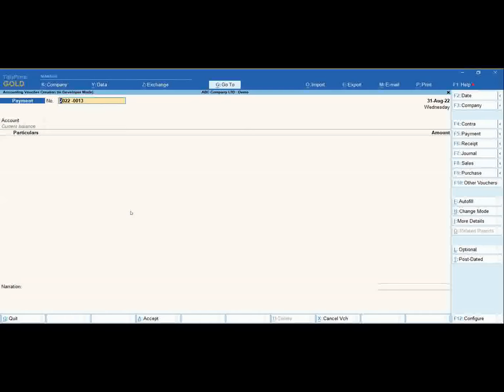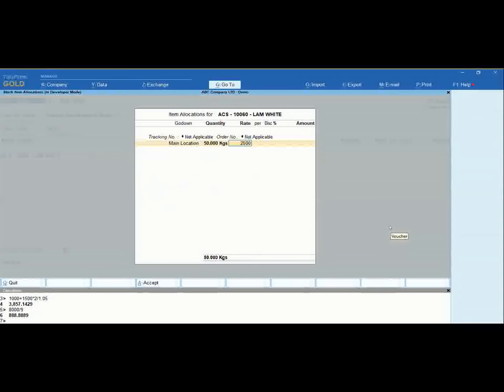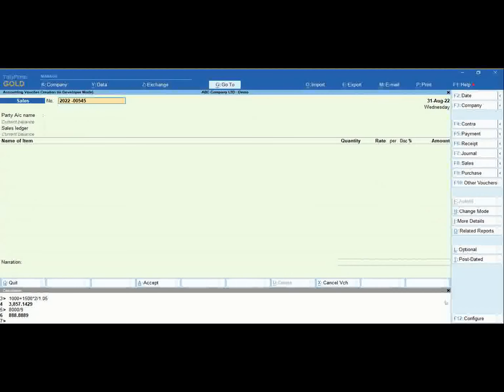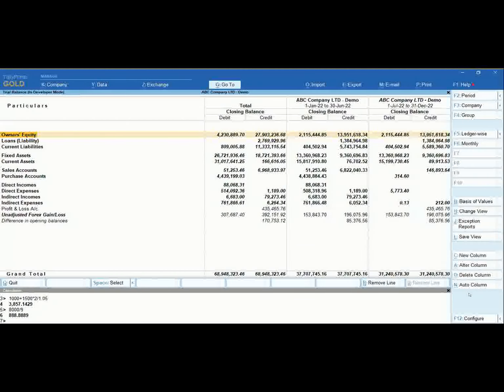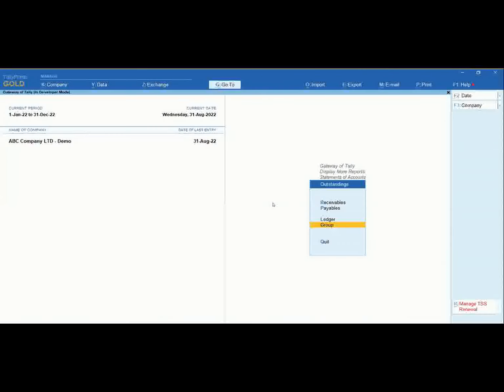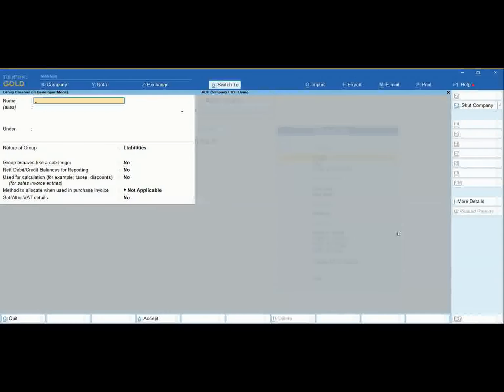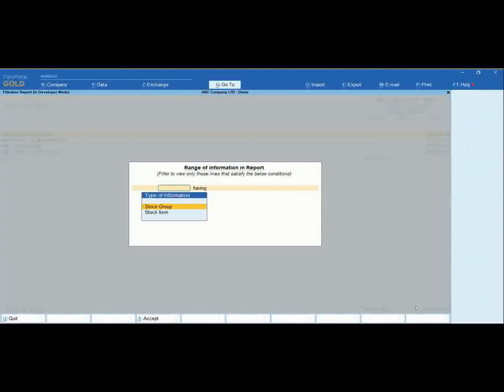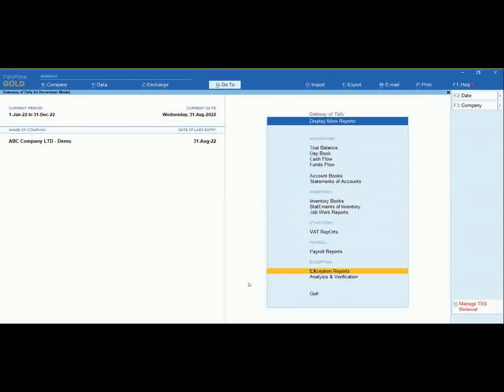Effective use of Tally Prime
Five tips for Faster data Entry in Tally ERP 9/Tally Prime
Effective use of MIS Reports in Tally ERP 9/Tally Prime